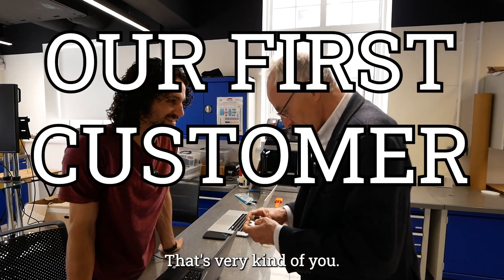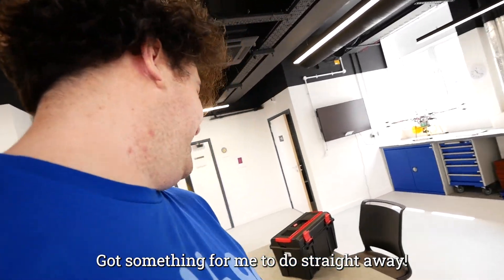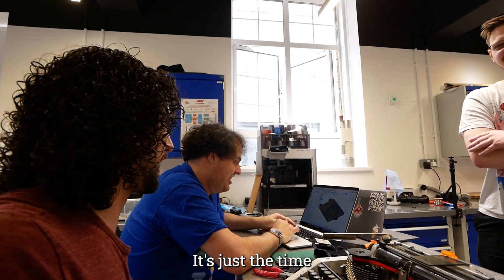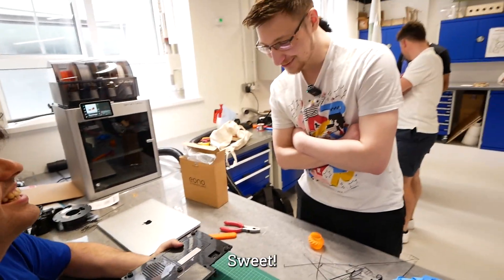Free 3D Printed Repairs for Strangers in LONDON!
Matt's channel: @MattGrayYES

Gain exclusive access to behind the scenes content and my Discord community by becoming a patron

MY FAVORITE THINGS:

MUSIC (in order of appearance):
Animals - Tigerblood Jewel
Bazar - El Flaco Collective
Clean Cut - Bonkers Beat Club
acrylic - dreem
Ybur - West & Zander
Lit - Jones Meadow
AAH! - TAGE
Swerve Space - Lama House
Singularity - Lagua Vesa
Vlad - VELDA
Get Up on That Horse - spring gang
FUBAR - Jones Meadow
WhEn wE wEnt hOmE - Hank Lotion
Coleus - Aleph One
Biology - Jones Meadow
Fun While It Lasted - Emil Axelsson
I Got Da Funk - Alex Dovo